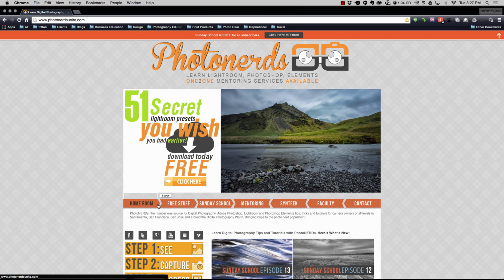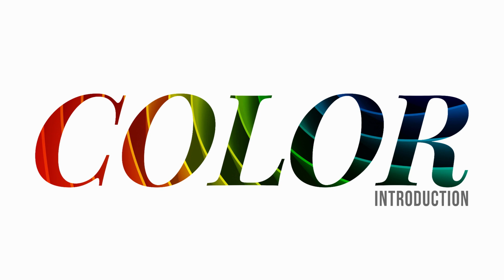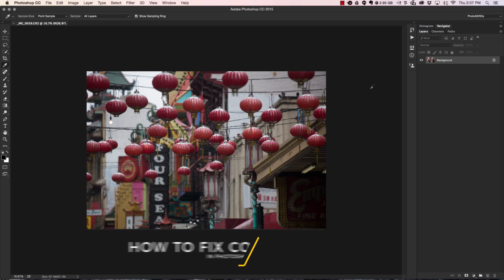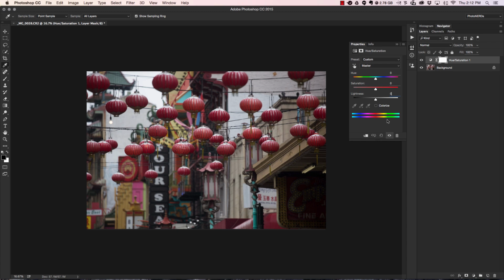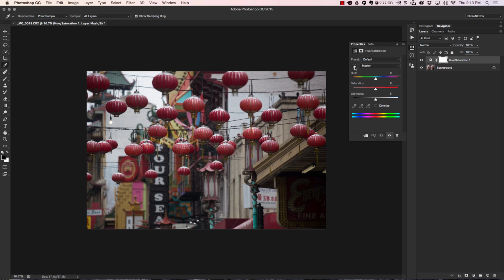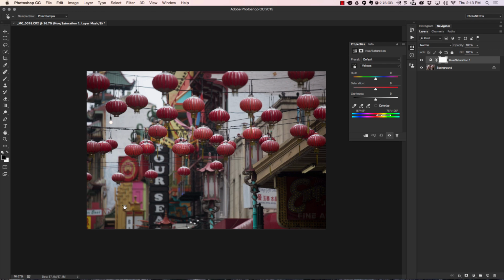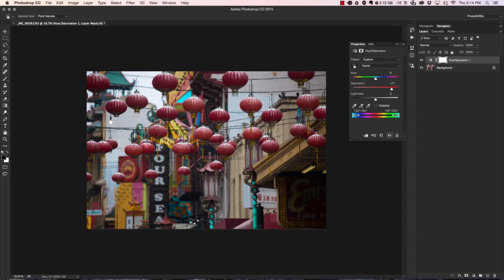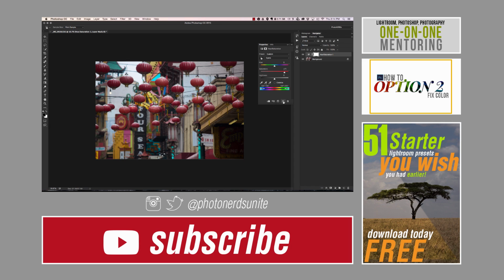Understanding Color & Quick Color Edits in Photoshop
DEAF KEV joins the NCS ranks with ‘Invincible’.